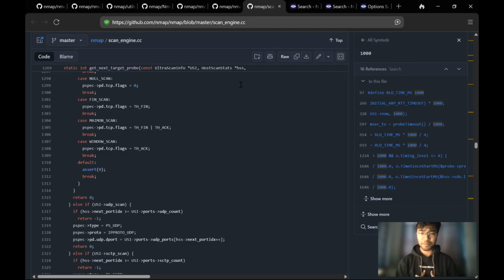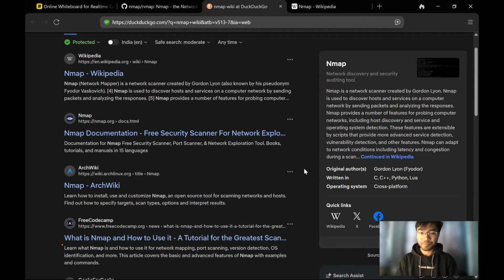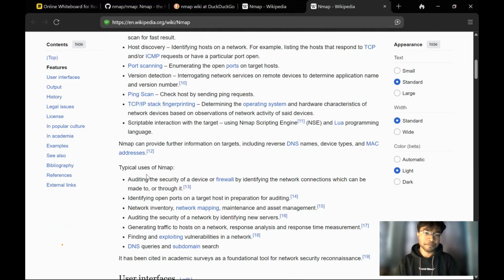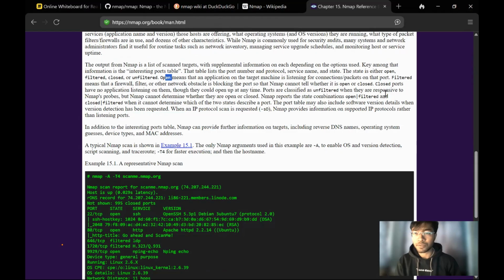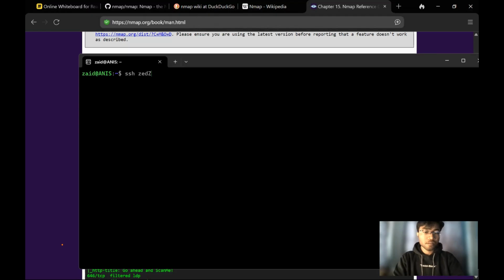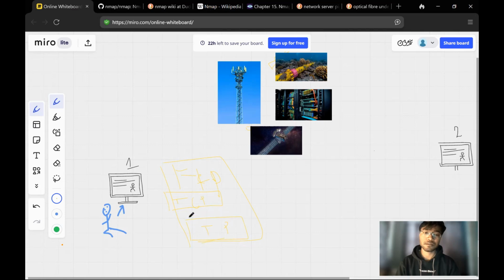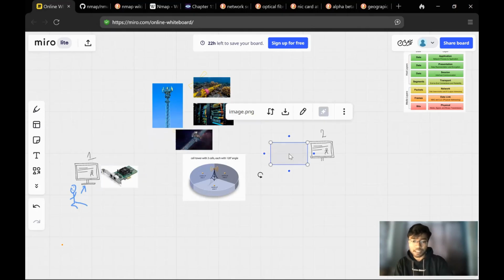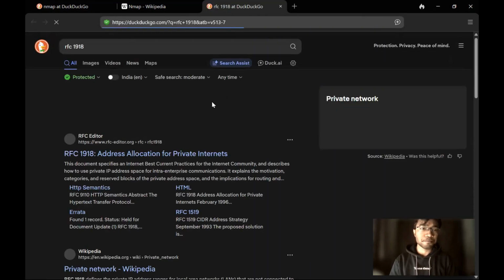Let's read Nmap source code [Part 1]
Here i will be exploring Nmap source code.